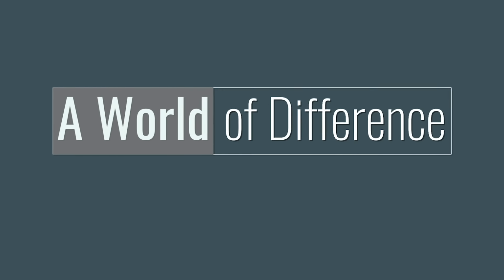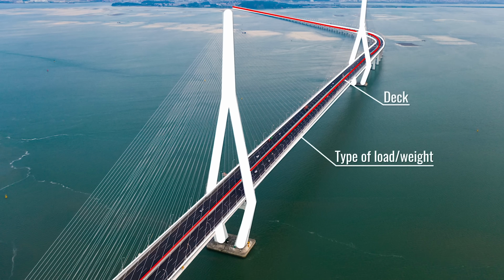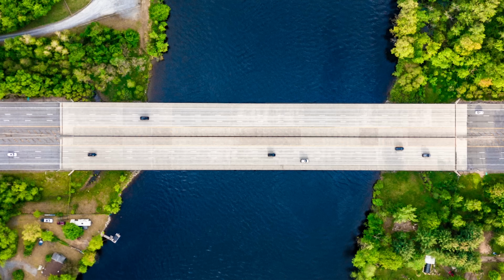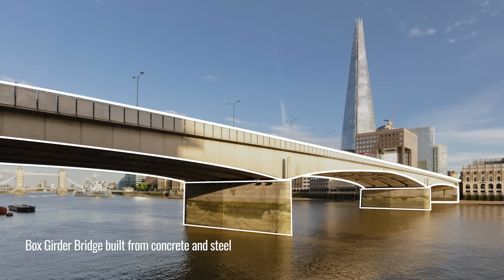Every Bridge For Every Situation, Explained By an Engineer | A World of Difference | WIRED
Dr. Nehemiah Mabry, PE, knows a lot about bridges. Nehemiah is a structural engineer and an educator; and he builds bridges for a living. Dr. Mabry sits down with WIRED to talk about all different kinds of bridges from around the globe. What's the difference between a cable-stayed bridge and a suspension bridge? Are bridges in China different from bridges in the United States?  Why do they decide to build one bridge over another type of bridge?